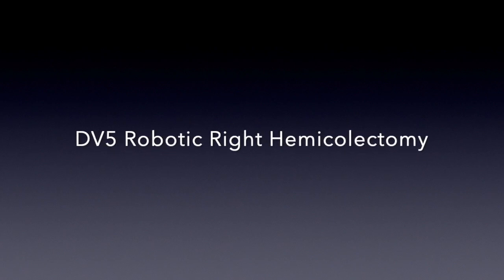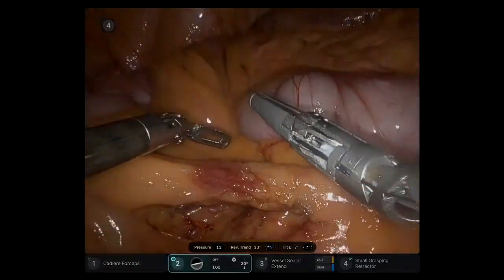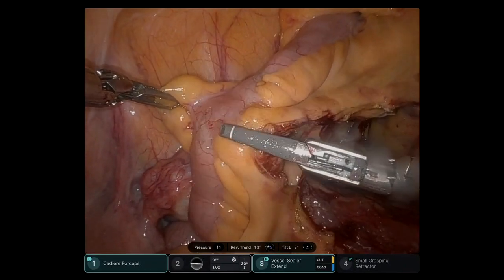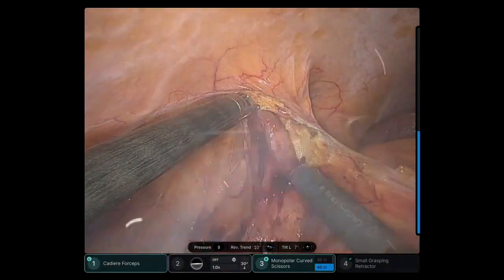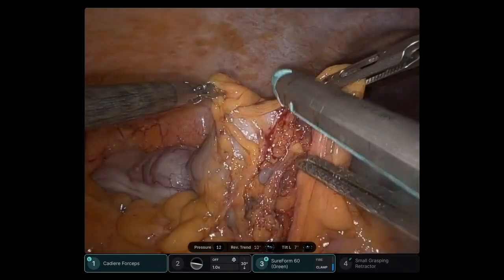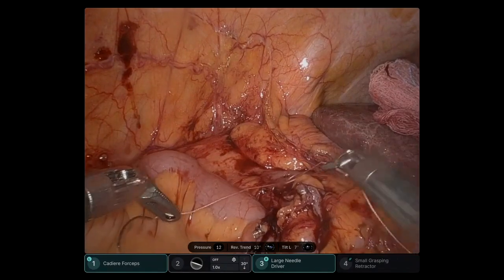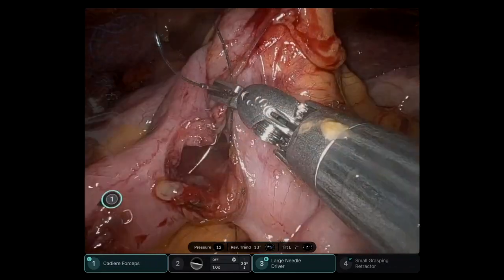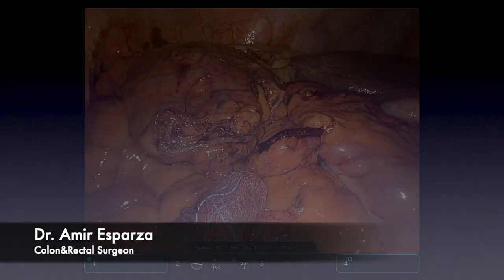DV5 Right hemicolectomy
New Generation of Robot Intuitive DaVinci 5